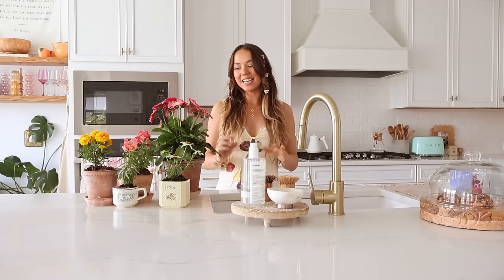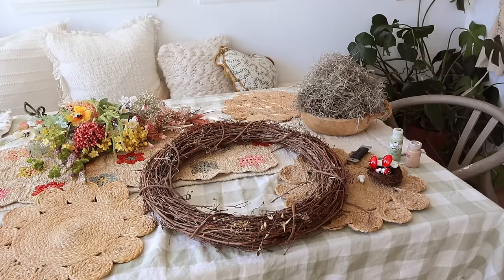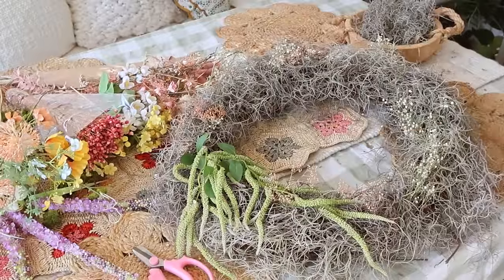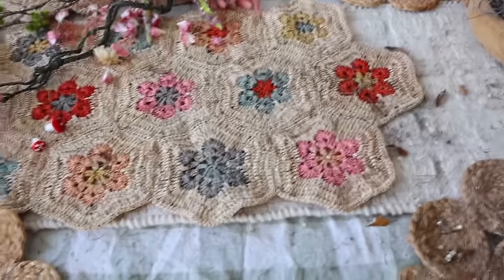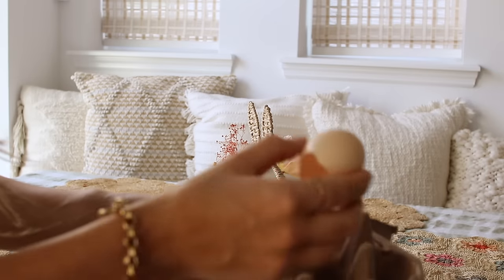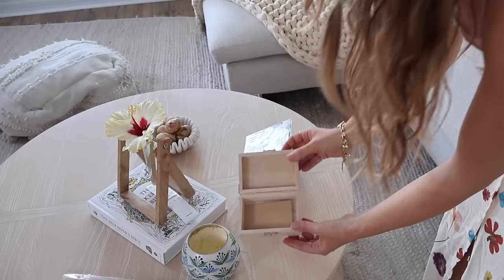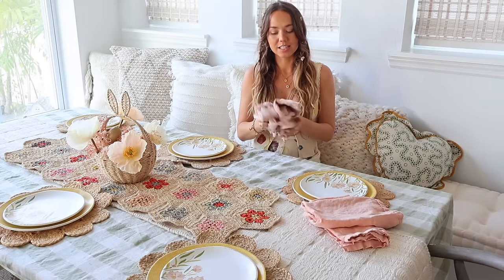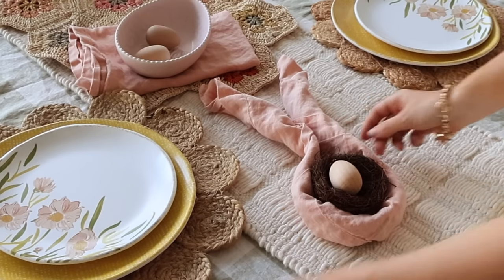DECORATING FOR SPRING | decor ideas, DIY'S, & ways to brighten up your space! 🌼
It's that time of year where we put flowers in our hair & decorate our home for spring...🪴🌷🌼🧚‍♀️🌸

+ Outdoor garden boxes
+ Pillow covers

+ Vlog camera
+ DSLR camera